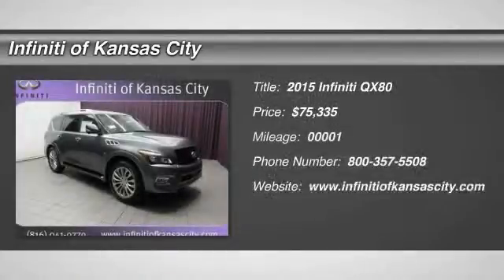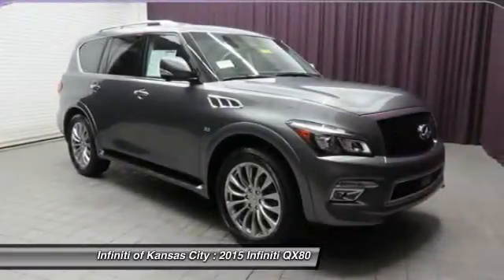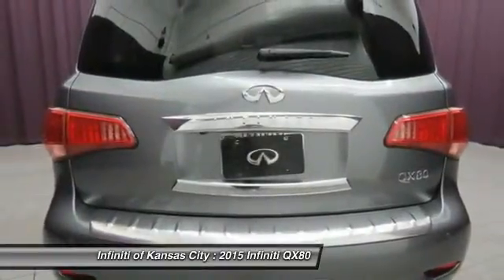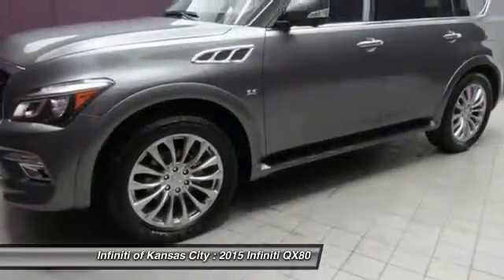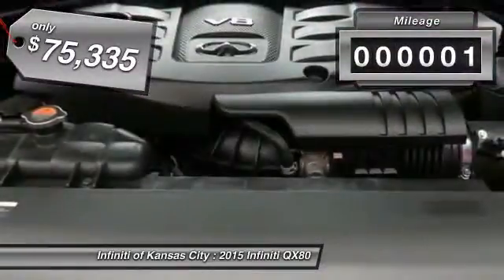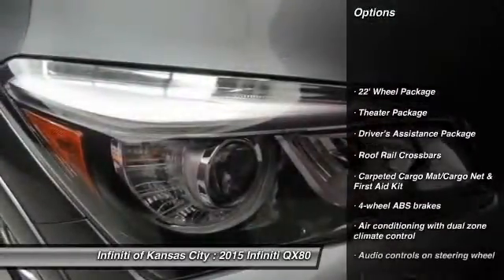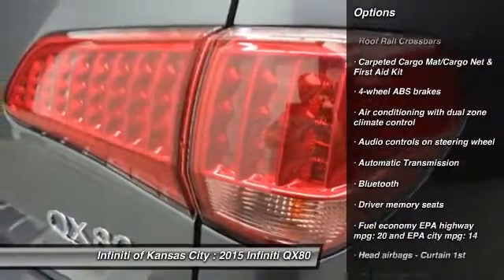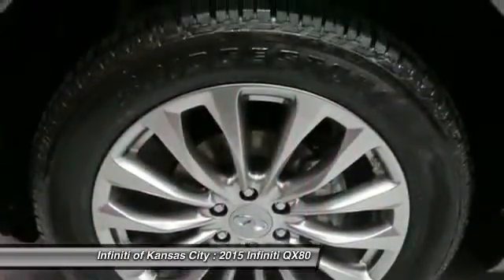2015 Infiniti QX80 Merriam KS K15742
2015 Infiniti QX80 5.6L V8 4WD - $75335

6960 W. Frontage Rd

Don't miss this 2015 Infiniti QX80. It's equipped with Automatic transmission and features a Graphite Shadow exterior. With 1 miles, You'll want to take this  home. Make a great choice today.